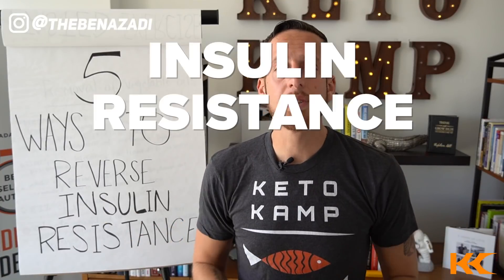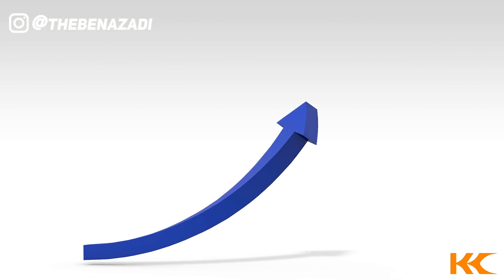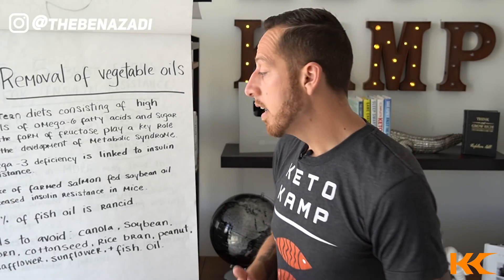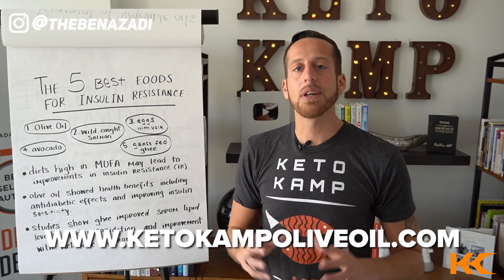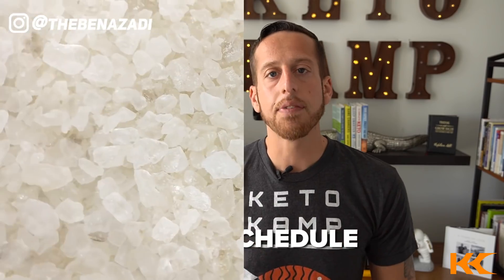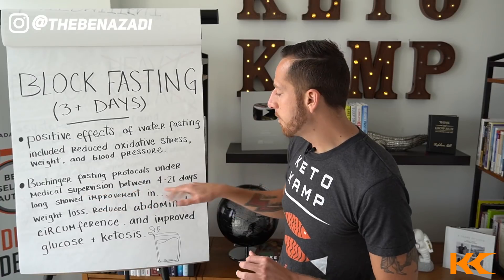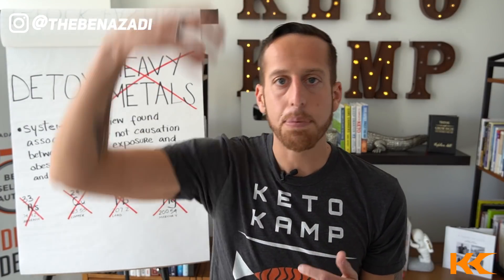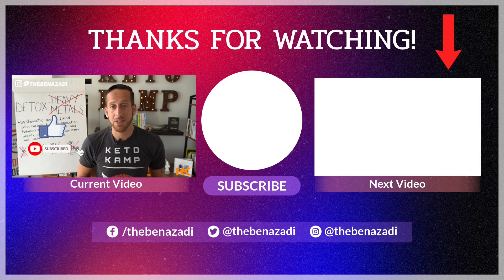How to REVERSE INSULIN RESISTANCE (5 Easy Ways)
Discover how to quickly reverse insulin resistance. You'll learn what is insulin resistance, how insulin works, the 5 best foods for insulin sensitivity, and how to overcome a blood sugar problem.

Insulin resistance can be reversed. Whether you are dealing with prediabetes, diabetes or full blown insulin resistance; this video provides 5 easy tips to reverse insulin resistance.

00:38 What is insulin resistance

02:19 Remove these inflammatory vegetable oils.

Western diets consisting of high level of omega-6 fatty acids (predominantly from corn, sunflower, safflower, soybean oil) and sugar in the form of fructose play a key role in the development of MetS which include insulin resistance/impaired glucose tolerance
Omega-3 deficiency and associated health issues a result of modern agriculture focused on increased production of vegetable oils

Study replaced 80% of fish oil fed to Atlantic salmon with different vegetable oils: rapeseed, olive, or soy bean.
Soybean oil particularly lowered omega-3 and increased omega-6 PUFA levels in salmon and in mice blood samples; Also increased insulin resistance and fat in the liver

03:25 The 5 best foods for insulin resistance

Diet high in MUFA (i.e. olive oil, avocados, macadamia, etc.) may lead to improvements in IR (+ fat/weight loss) versus diets higher in SFAs
Through increased fat oxidation rates
SFA foods are also high in oleic acid, but olive oil higher
Diet high in omega-6 PUFA may promote IR, inflammation, obesity versus diets higher in omega-3 PUFAs

Olive oil promising for multiple health benefits include antidiabetic effects, and improving insulin sensitivity
Improved diabetes related outcomes: glucose control, HbA1c, HOMA, reduced complications, reduced type 2 DM incidence

04:56 Intermittent fasting for insulin resistance

Intermittent fasting improves health through its benefits for weight loss.
After 5 weeks of controlled diets, early time-restricted feeding resulted in improved insulin levels & sensitivity, beta cell responsiveness (+ blood pressure and levels of oxidative stress) among pre-diabetic men

Systematic review studying the effects of intermittent fasting diets in the general population found decreased BMI, fasting glucose levels, and HOMA-IR
HOMA-IR reduction may be related to the ability of intermittent fasting diets to minimize loss of lean body mass, while reducing body fat

06:51 Extended fasting
Water-only fasting for 11 days, followed by ‘regeneration diet’ for 11 days
Positive effects of water fasting included reduced oxidative stress, weight, BP
sci-hub.se/10.4149/BLL_2018_020

Improvements included weight loss, reduced abdominal circumference, improved glucose parameters, ketosis

Metabolic and Psychological response to 7-day fasting in obese patients with and without metabolic syndrome

07:55 Heavy metals
I estimate that 33% of type 2 diabetes is from heavy metals.